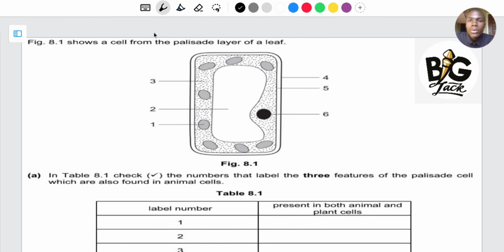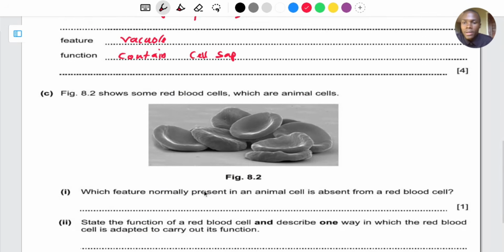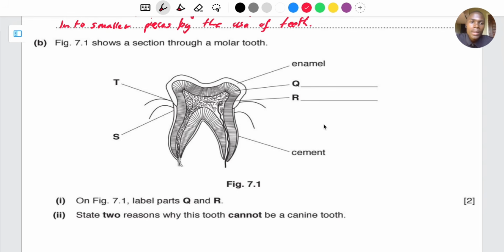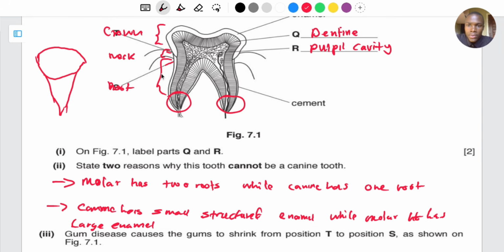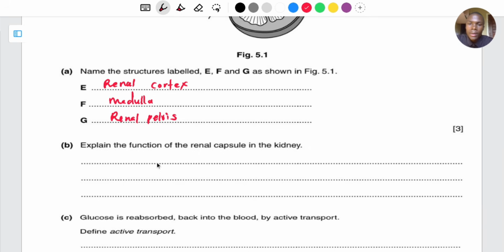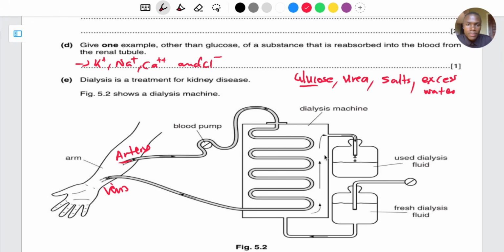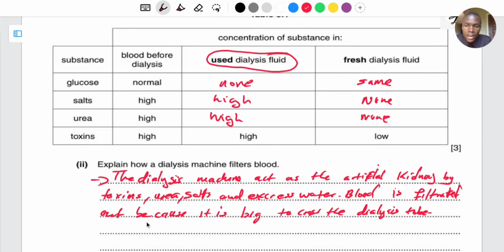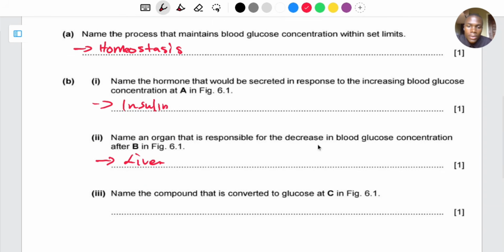Biology P2 2026 GCE rapid revision